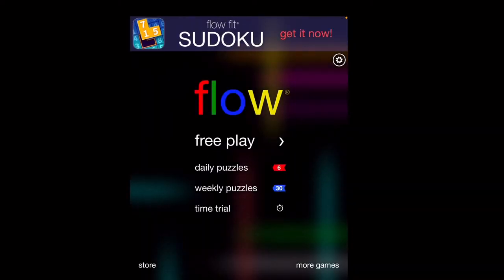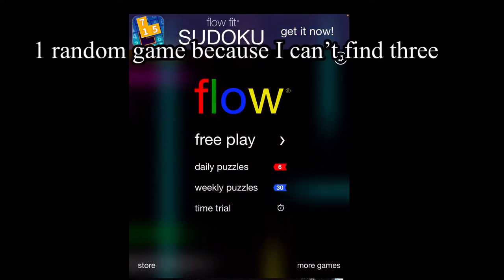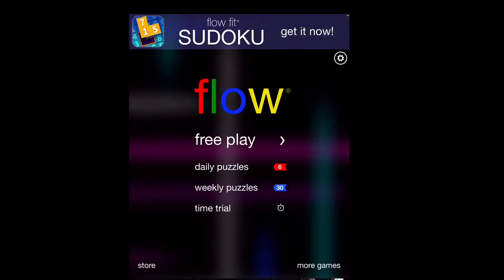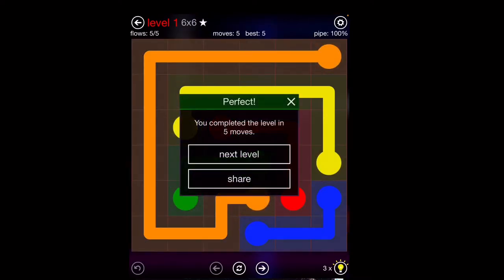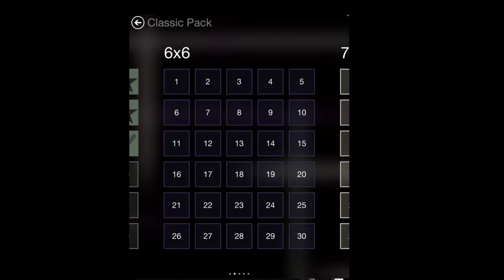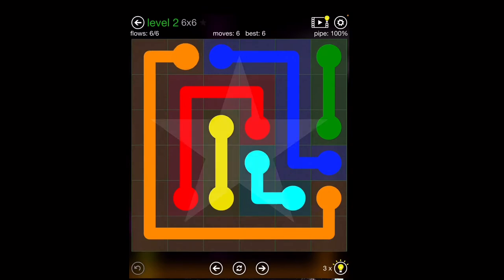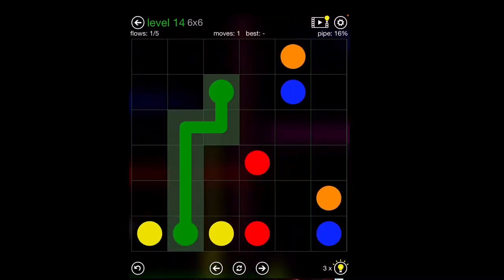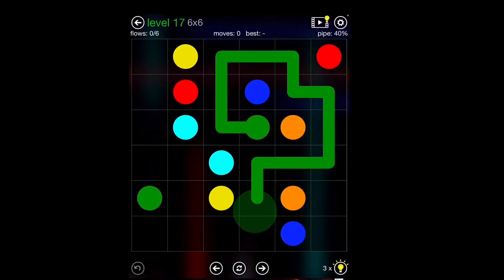1 random game because I can’t find 3